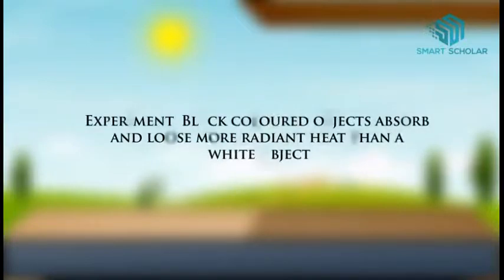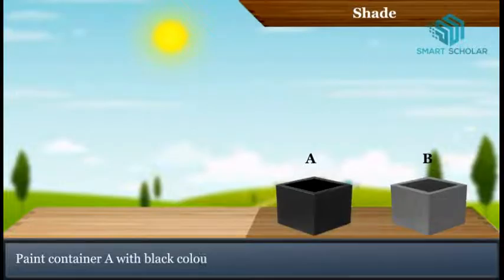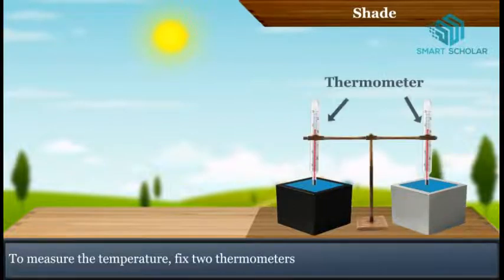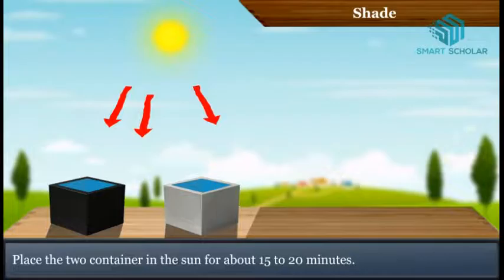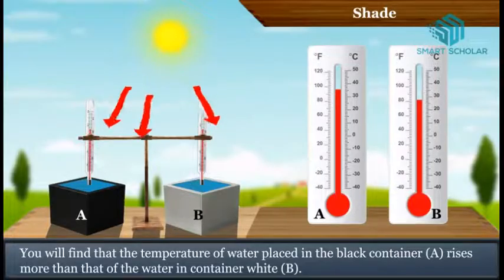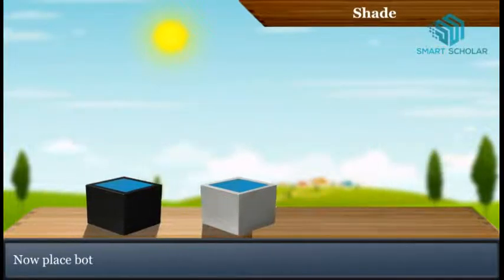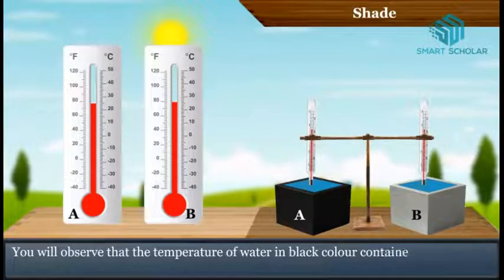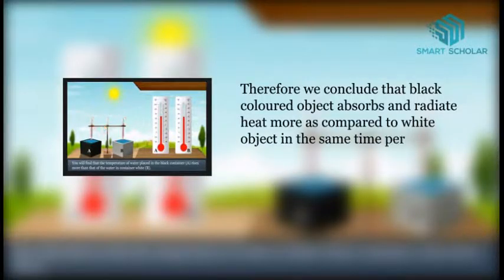Radiation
Experiment: Black coloured objects absorbs and loose more radiant heat than a white object

Black colour object absorbs and lose more radiant heat than a white object.
1) Take two metal containers A and B.
2) Paint container A with black colour and container B with white.
3) Fill both the container with equal amount of water
4) To measure the temperature, fix two thermometers in the container
5) Note the thermometer reading
6) Place the two container in the sun for about 15 to 20 minutes
7) Again note the thermometer readings.
8) You will find that the temperature of water placed in the black container (A) rises more than that of the water in container white (B).
9) This happen because black object absorbs more radiant heat than a white object.
10) Now place both the container A and B in the shade.
11) You will observe that the temperature of water in black colour container cools down faster.
12) Therefore we conclude that black coloured object absorbs and radiate heat more as compared to white object in the same time period.